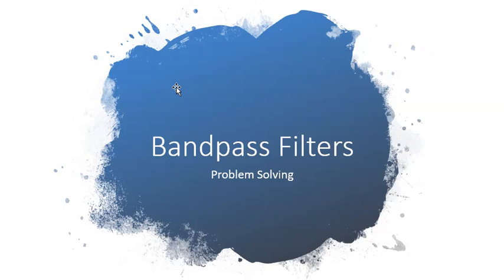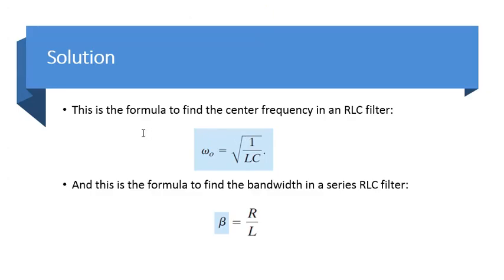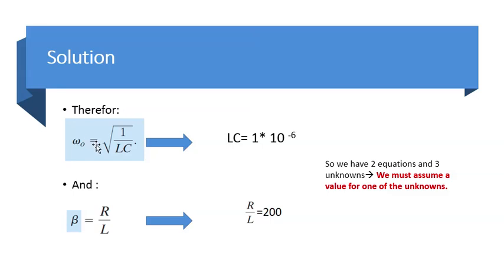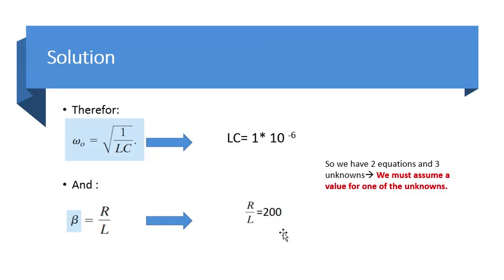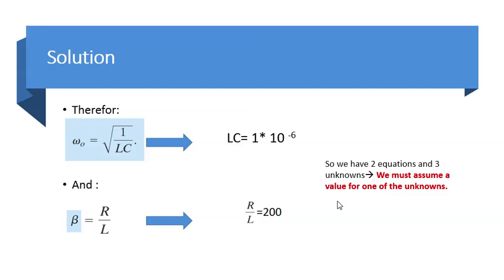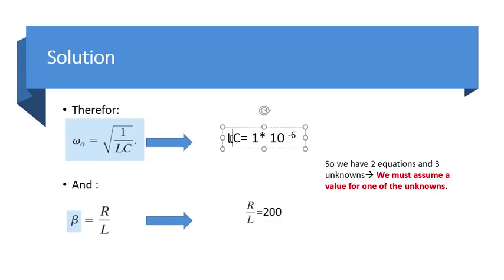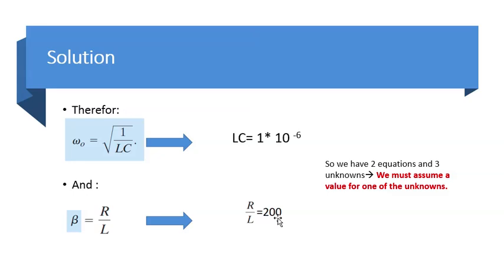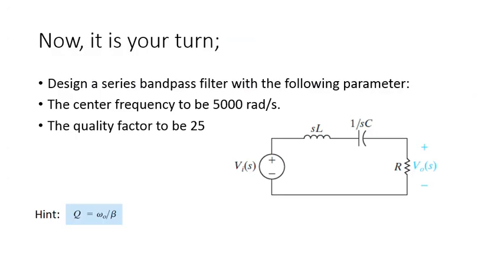Bandpass Filters - Problem Solving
In this video we are solving an example to help you understanding the basics of the RLC bandpass filters.